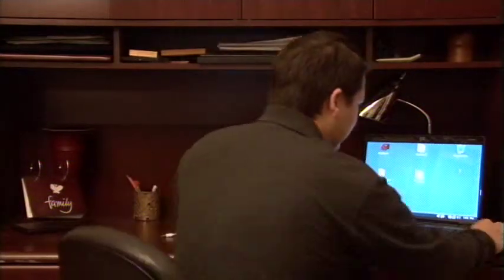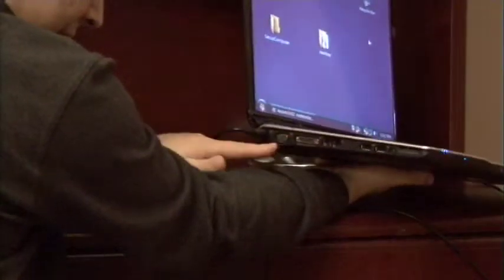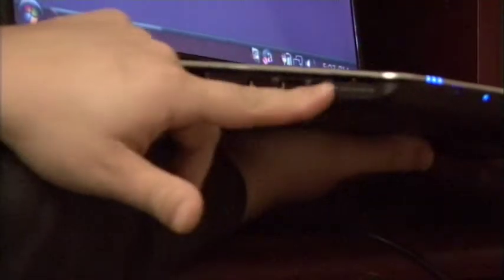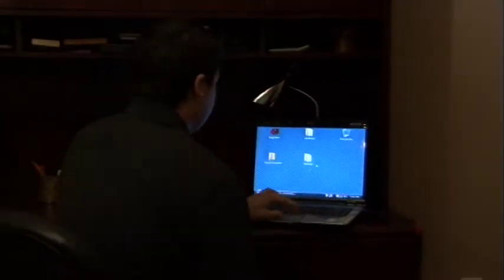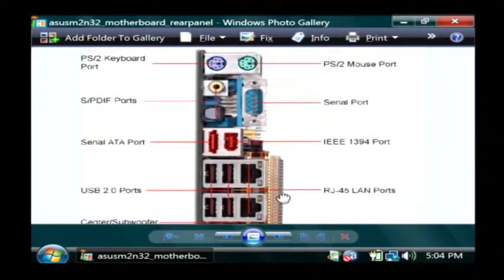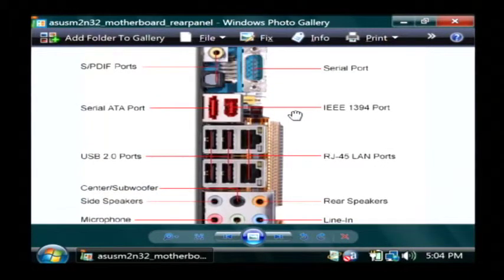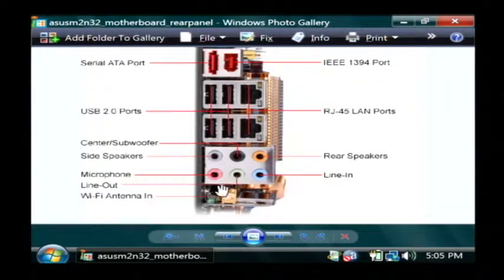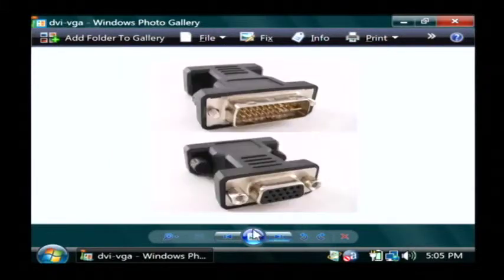Computers Tips & Advice : How to Set Up a PC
To set up a PC, whether it is a laptop computer or a desktop, requires hooking up the appropriate cords to the right ports on the computer. Hook up the monitor, mouse and speakers to a personal computer with instructions from a software developer in this free video on computers.